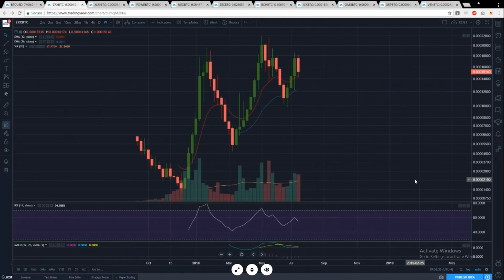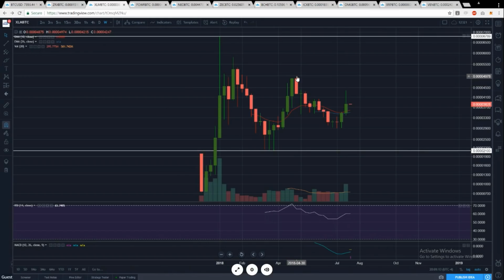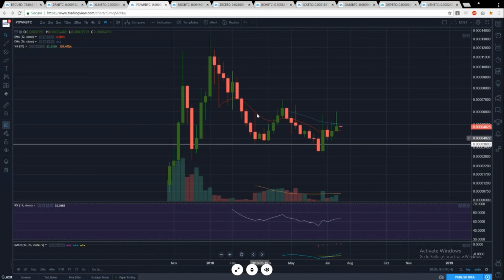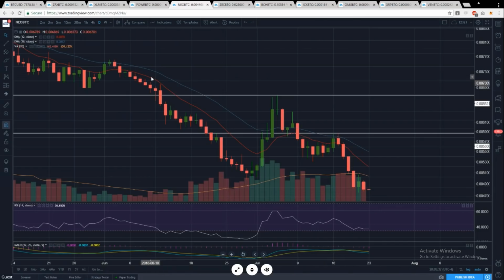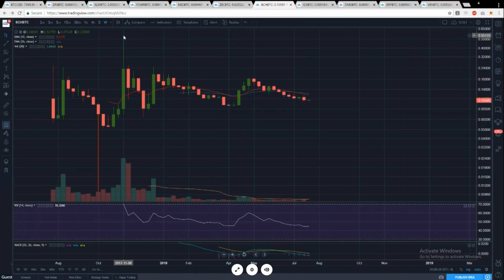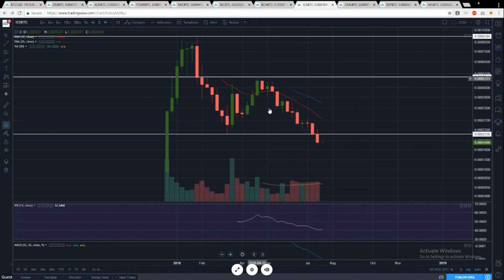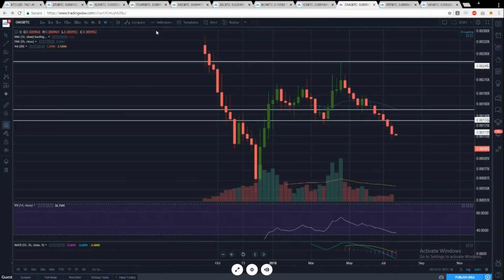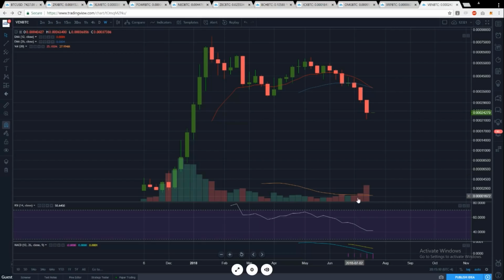Alt Coins Technical Analysis Chart 7/23/2018 by ChartGuys.com